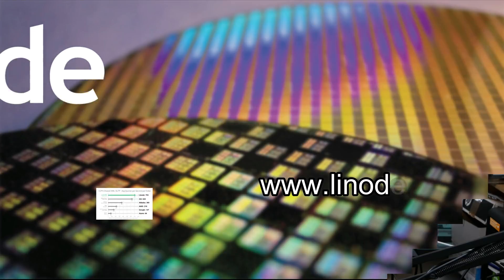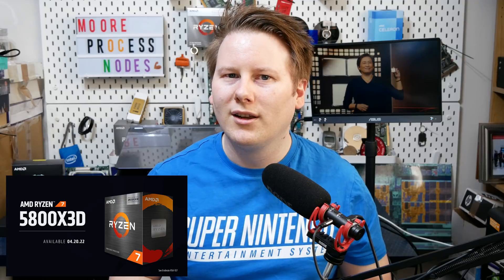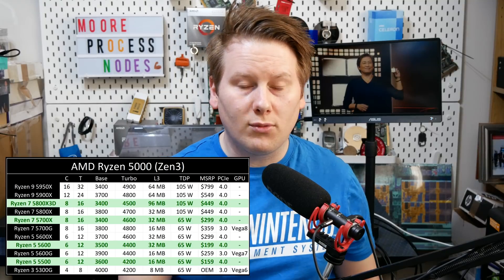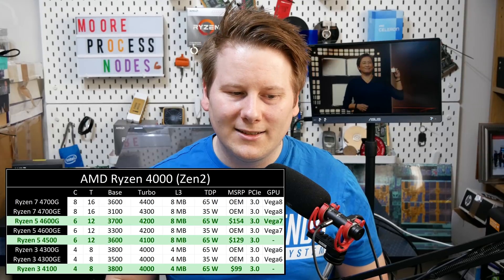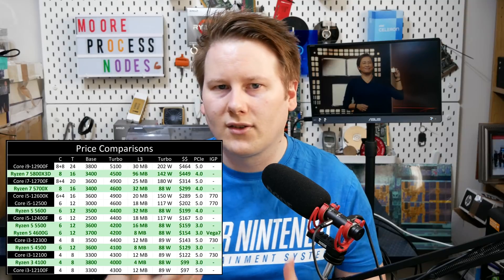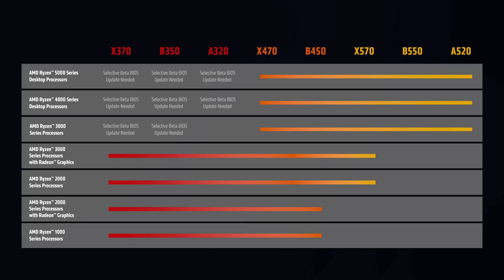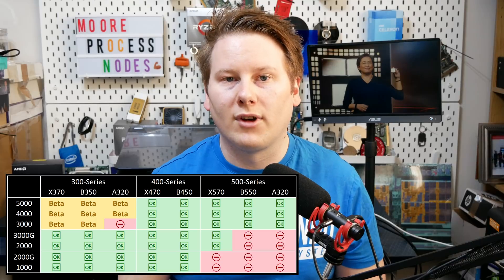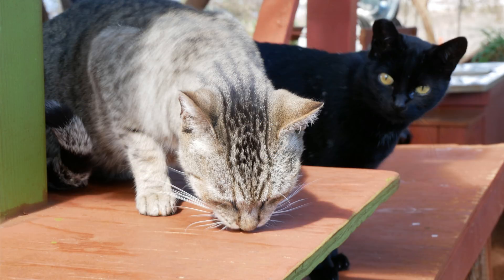AMD Getting High on Their Own Silicon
Today is AMD's Spring Update 2022. New Zen 3 CPUs, new Zen 2 CPUs

[0:00] AMD Starts
[0:20] Sponsor
[0:50] AMD Spring Update 2022
[1:18] AMD Title Card
[1:25] AMD Ryzen 7 5800X3D
[3:00] Price and Margins
[4:35] New Ryzen 5000 Zen3 CPUs: 5700X, 5600, 5500
[5:42] New Ryzen 5 5500 is APU with GPU disabled?
[6:25] New Ryzen 4000 Zen2 CPUs: 4600G, 4500, 4100
[8:10] Price Comparisons vs Alder Lake
[12:10] Coming to Market
[12:30] AM4 Socket Support
[14:20] Compatibility Chart
[16:00] Isn't this just binning?
[18:11] Cat Tax

Cloud is here, but which cloud do you trust? Manage your infrastructure with Linode, the biggest independent cloud services provider. Linode offers double the database performance per dollar than the big four, and now enhances it with NEW NVMe-backed block storage. Spin up a game server, website, personal VPN, or something more bespoke today with a free $100 60-day credit